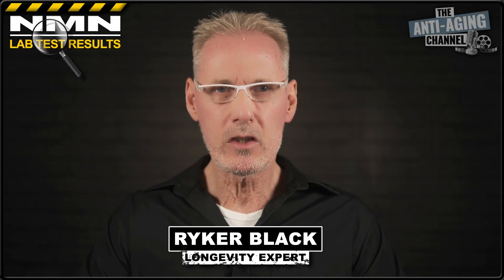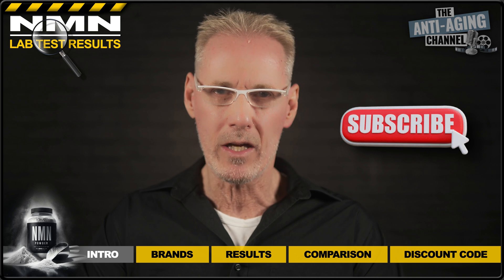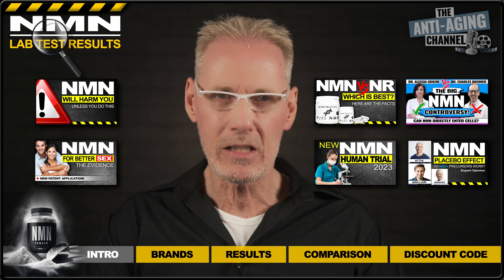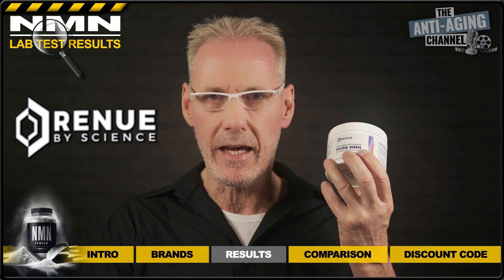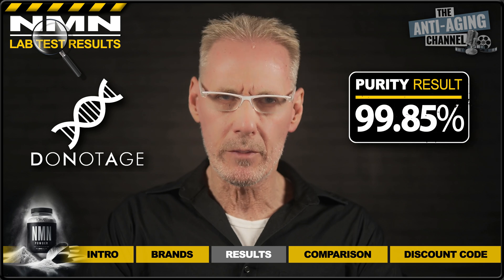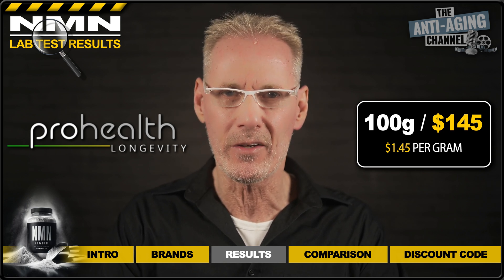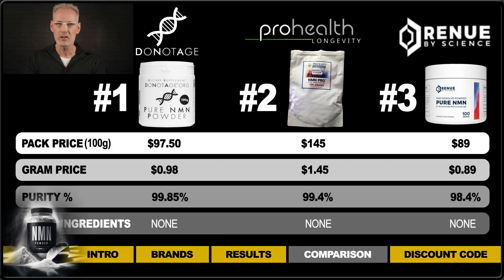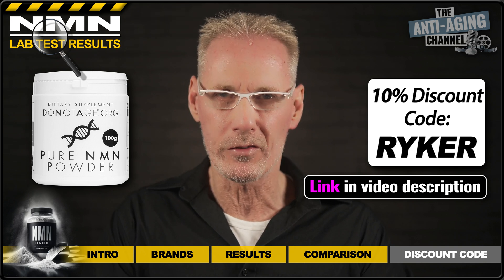I Lab Tested The Top 3 NMN Brands!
Ever wondered how pure your NMN really is? Well stop wondering because Ryker Black sent the leading NMN brands off to be tested by a highly reputable testing facility. Here's the undisputable results! Don't buy an NMN supplement before watching this video!

This exclusive code will work for all products in DNA shop including subscriptions and special offers.